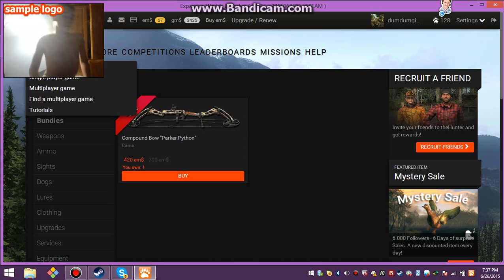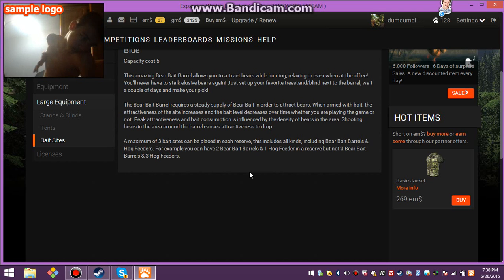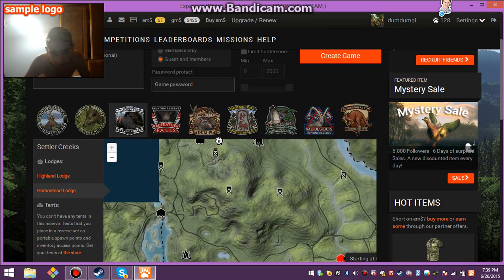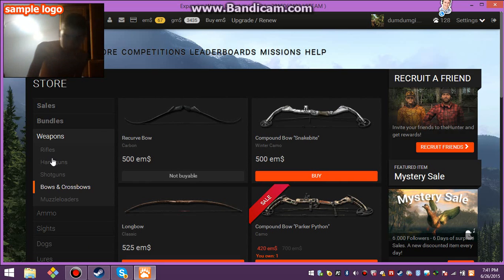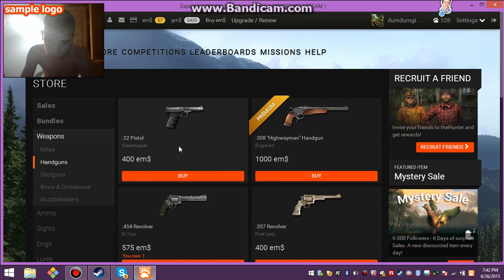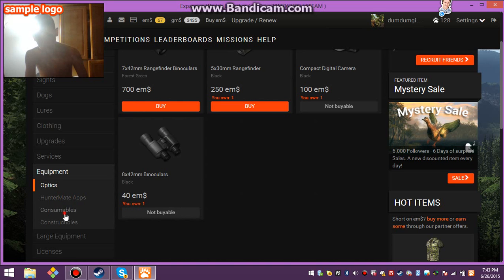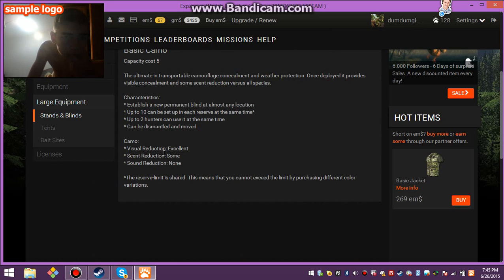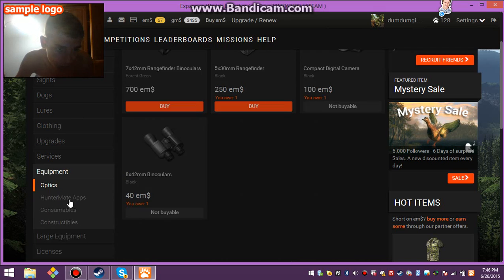bear bait barrel setup guide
Thus video is a fast and little guide on how to make bear bait barrel setup